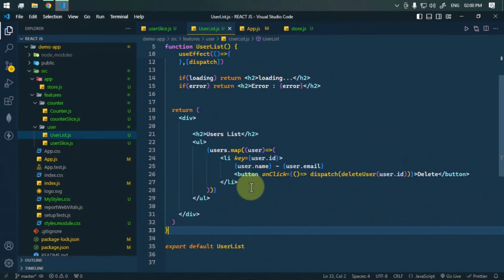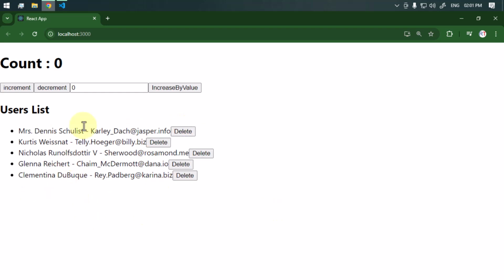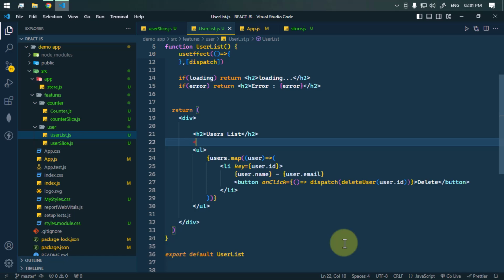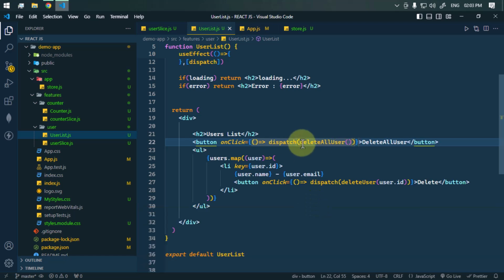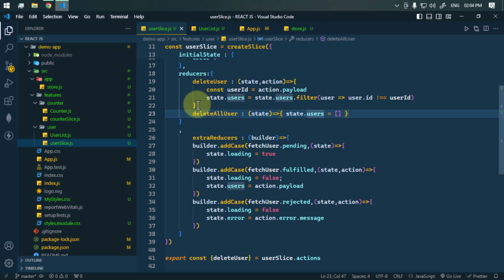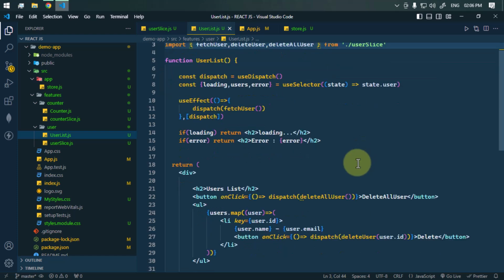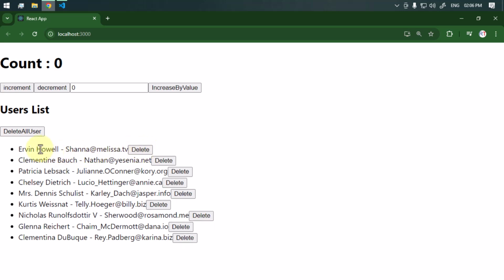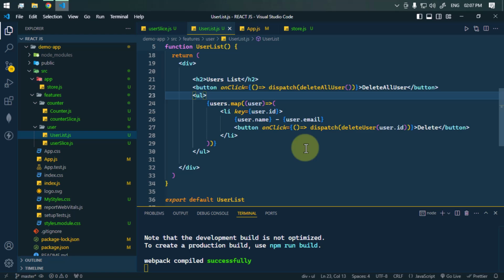Redux Toolkit Tutorial - 09 - Removing All User From State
The `deleteAllUsers` reducer clears the `users` array, removing all users at once.

📝 Timestamps:
0:00 - Introduction
0:21 - Delete All User Button
0:53 - create Reducer
1:41 - Conclusion